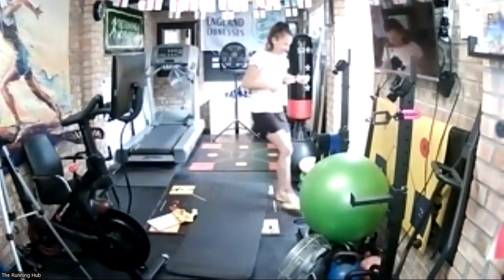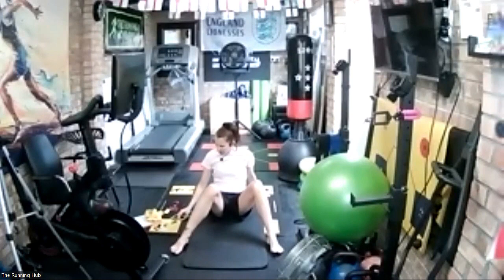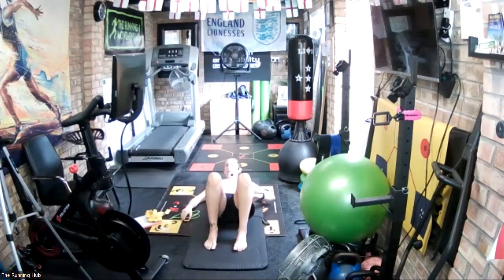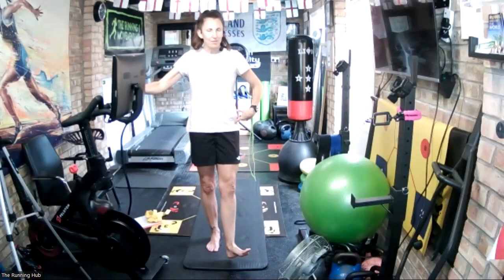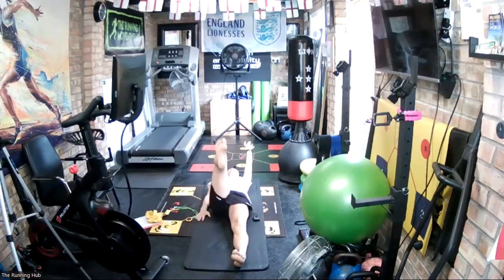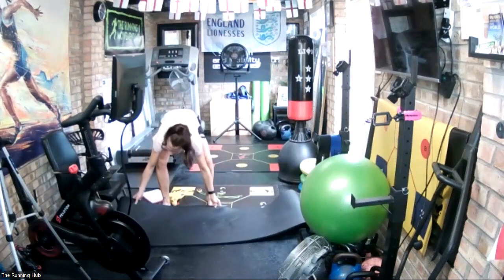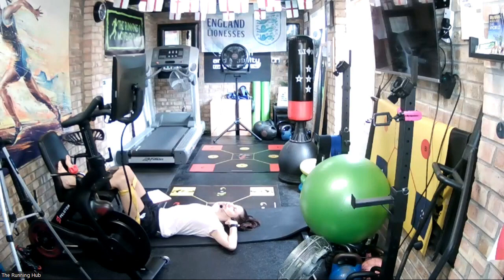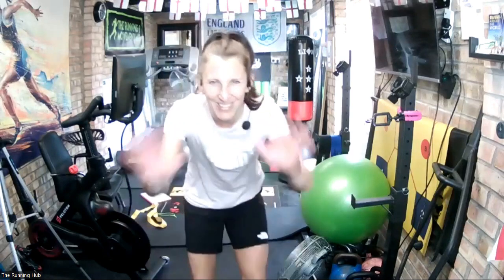Mobility for runners - 20 minute session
Equipment you'll need - yoga strap, mat, chair and a cushion